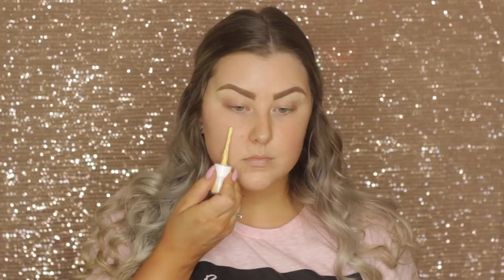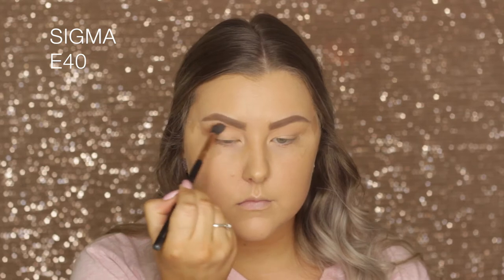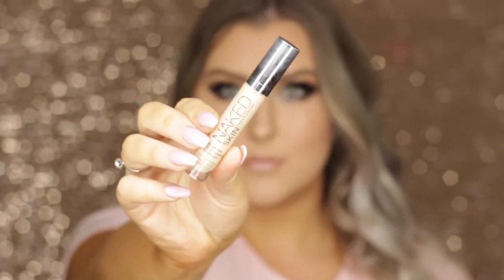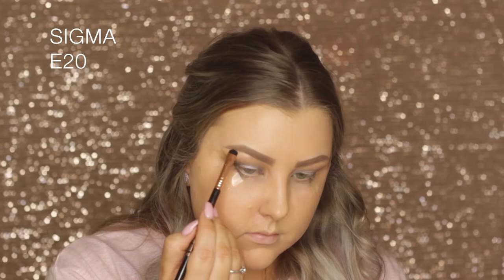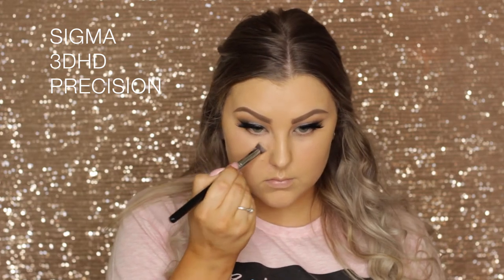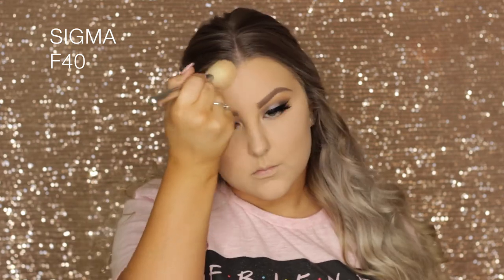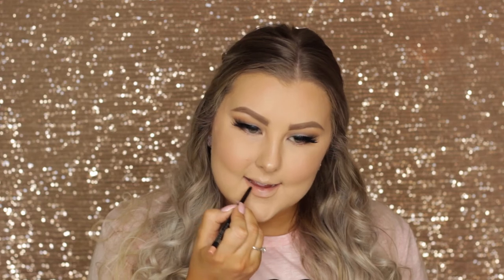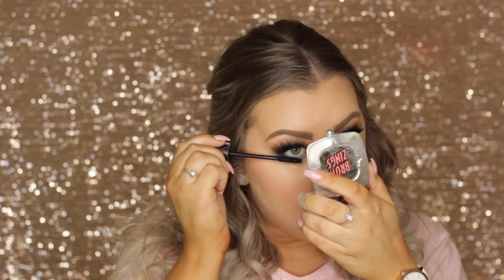Lilac & Khaki Halo Eye // Makeup Geek Tutorial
Koh Gen Do Aqua Foundation - 113 + 143
Benefit Boing Brightening Concealer - 02
Zoeva Basic Moment Blush Palette - Unfinished & Yet To Come
Nudestix Skin Glossing Pencil

Sigma Persuade Eye Base

Makeup Forever Aqua XL Liner - Black
Tarte Lights Camera Lashes Mascara
Klepki Lashes - Istanbul

Maybelline Colour Sensational Lip Liner - Nude Whisper
Mac Lipstick - Creme Cup

Unknown Brain - Inspiration